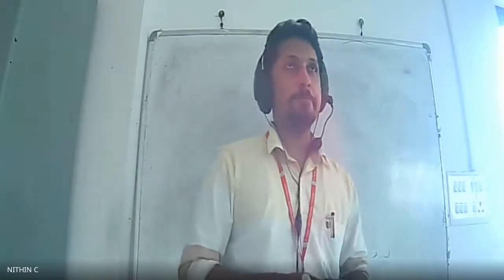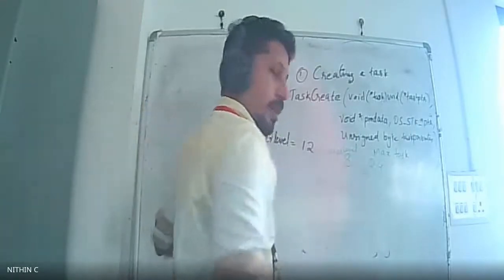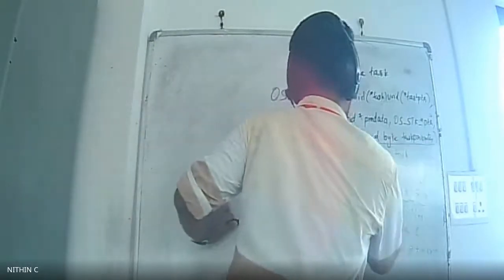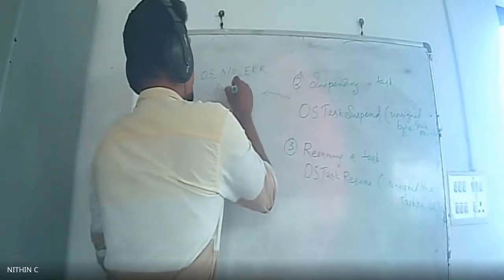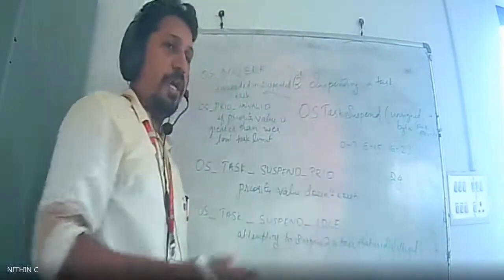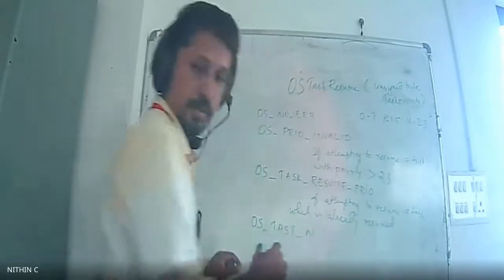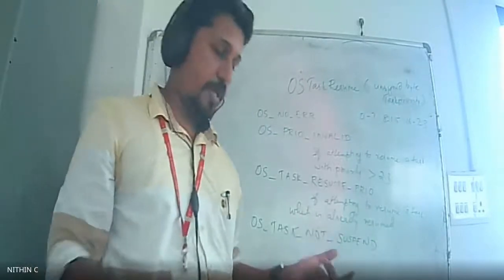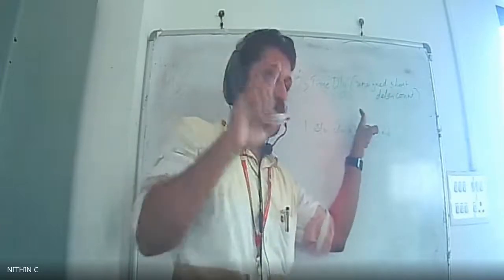STM_EC3_EC 308_MODULE 6_PART 5_07-07-2021